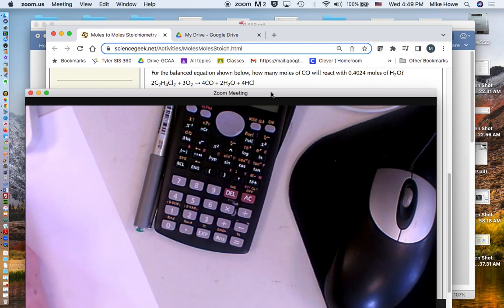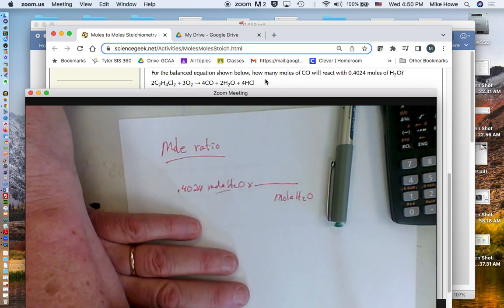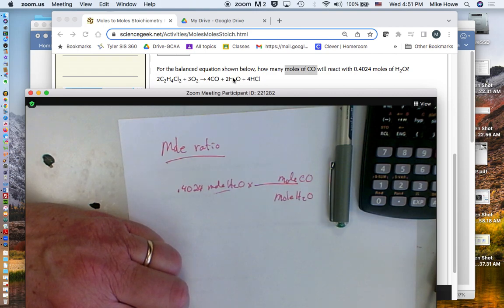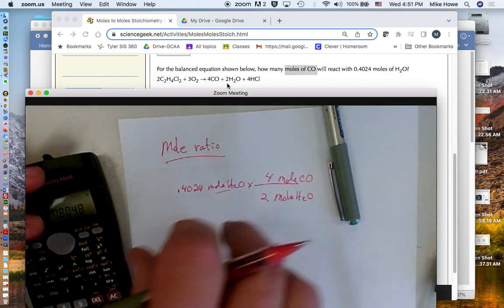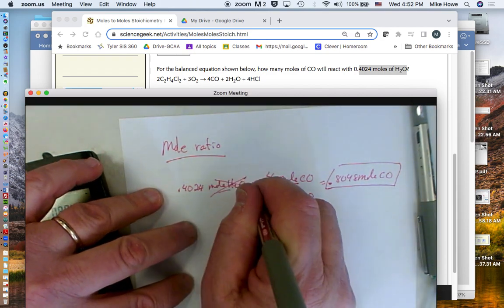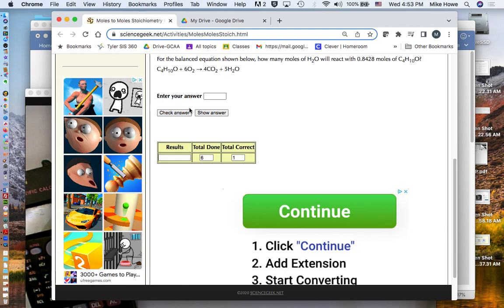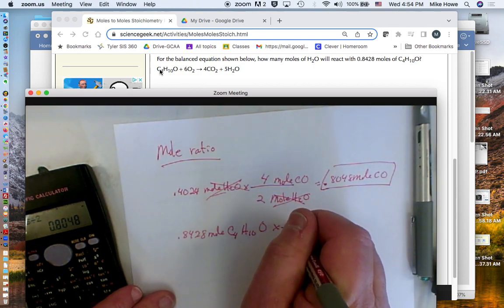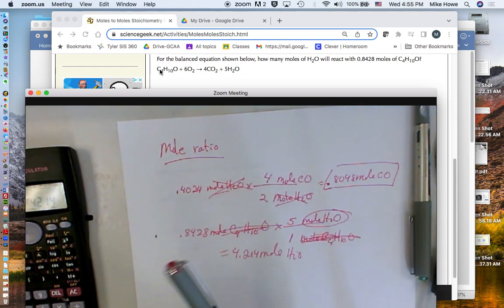THE MOLE RATIO Examples